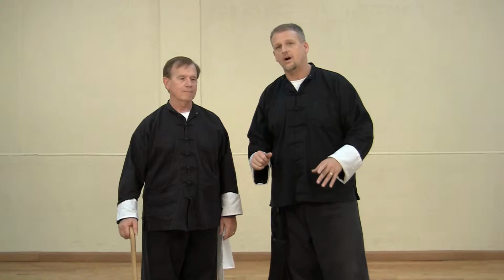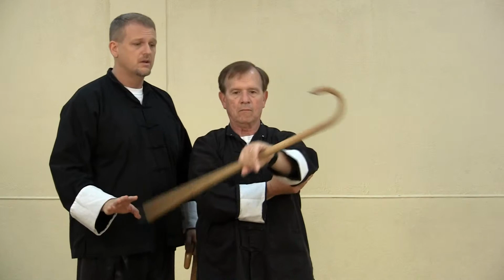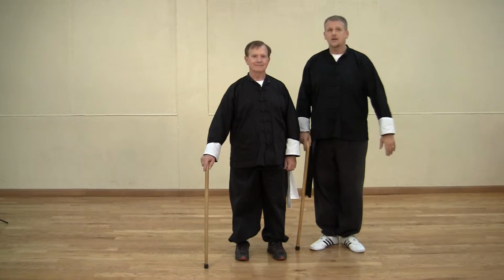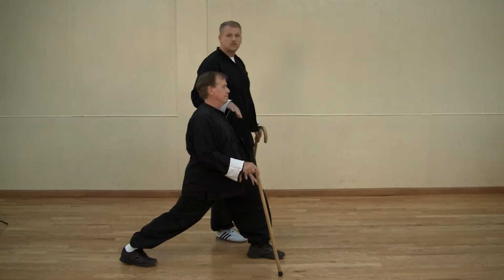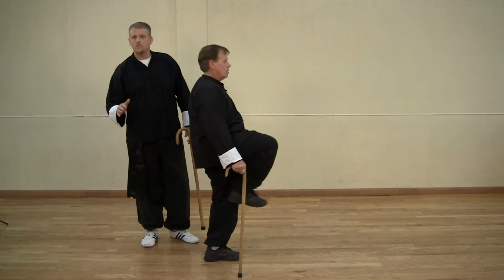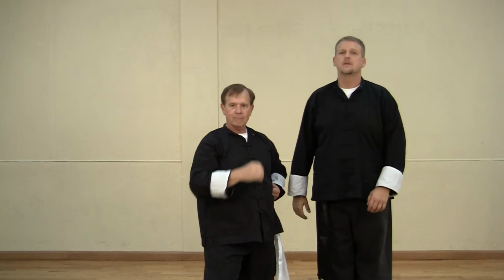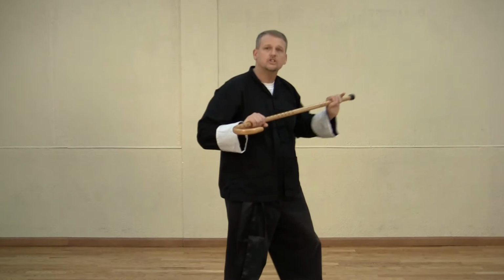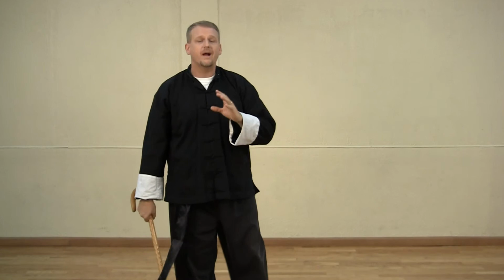I Cane Do TV Episode 11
This is an episode of our weekly TV show on Comcast Channel 15 in San Jose (public access).  The I Cane Do program is an alternative workout and self-defense program for the mature adult.  The "I Cane Do" class is offered at Chrome Fitness on Tuesdays and Thursdays 1-2 PM.